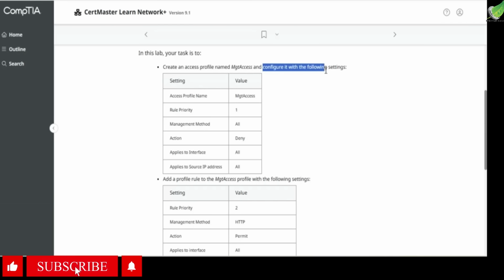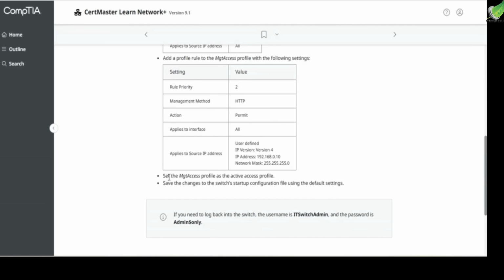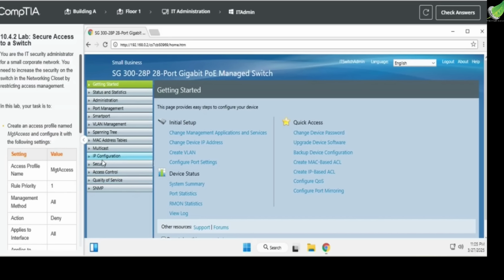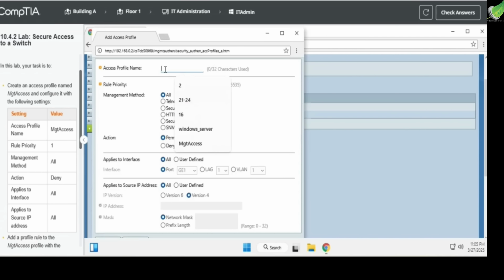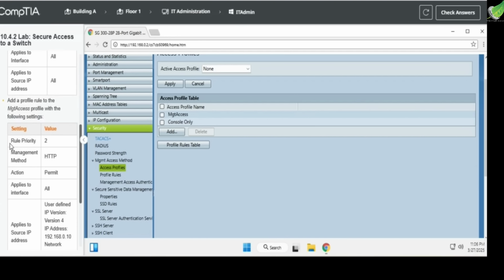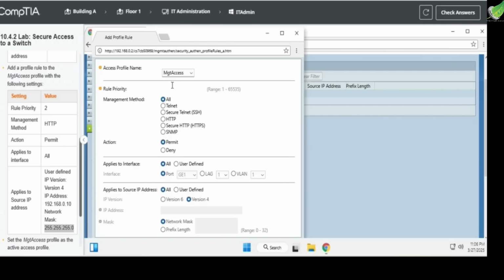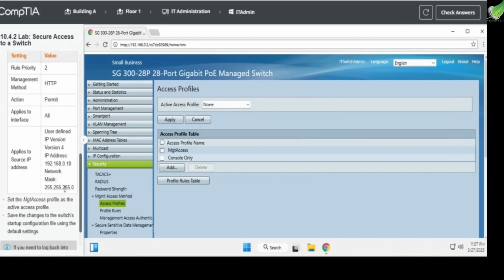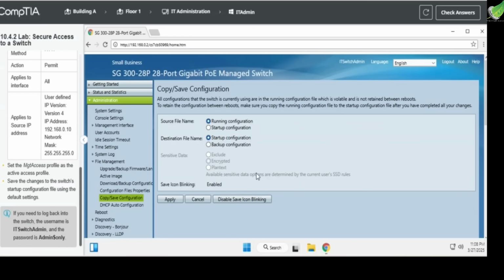Network+ 10.4.2 Lab Secure Access to a Switch TestOut